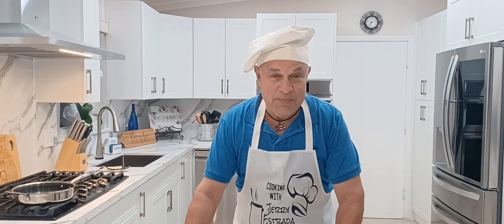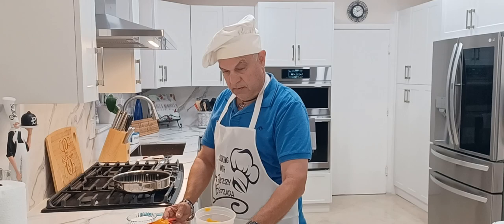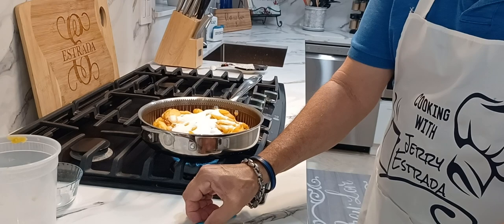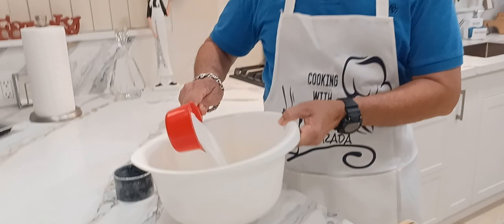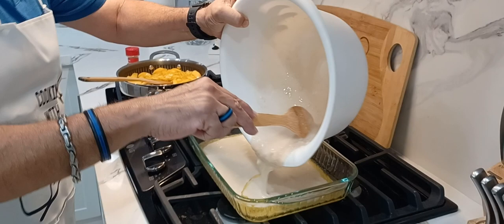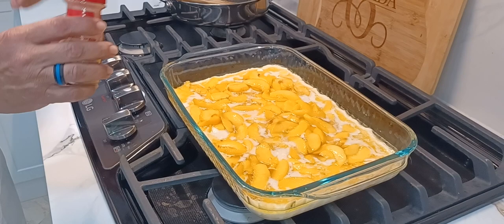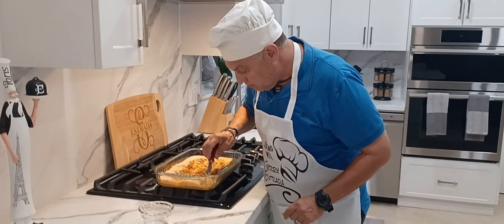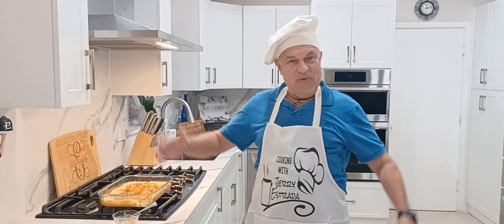Peach Cobbler recipe. Cooking with Jerry Estrada. How to bake a Peach Cobbler.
How to Cook a homemade Peach Cobbler from scratch.  This is a delicious dessert recipe with peaches. In Spanish,  esto es un postre hecho con melocotones frescos.